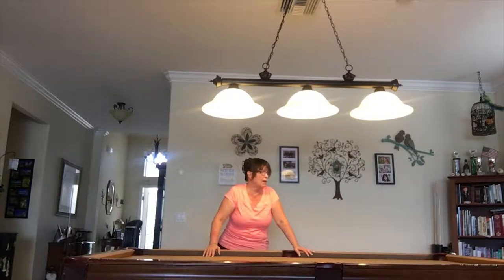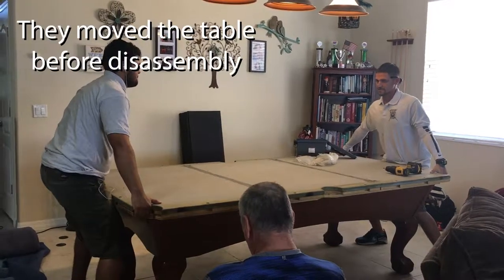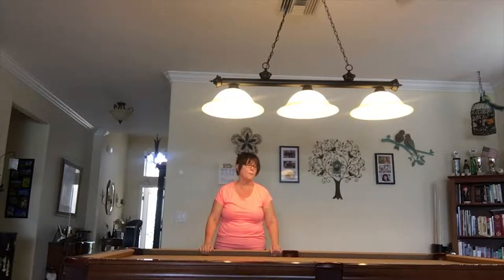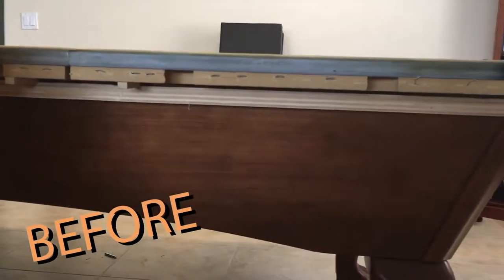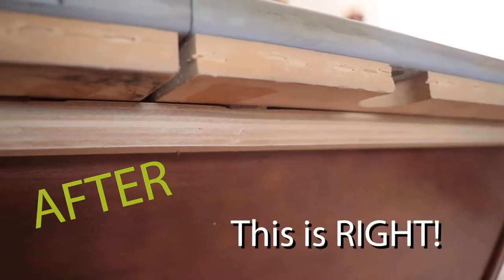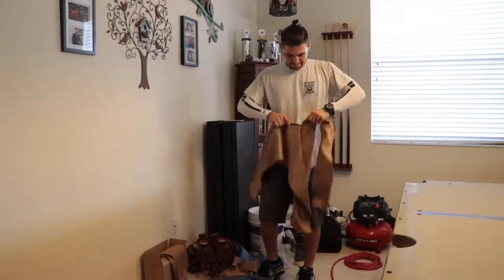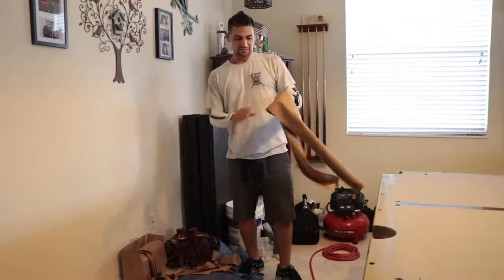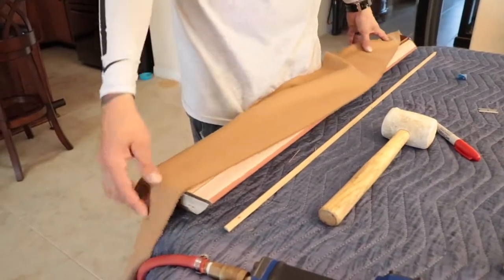POOL TABLE RECOVER! (MM1DT Ep 23)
This week is a little different! We had our Brunswick Pool table recovered by the professionals at Pool Table Pros! It was very educational and wow, the pool table is the best it has EVER been!  We highly recommend Pool Table Pros!

Never miss a MM1DT post!

What video equipment did we use?
-Camera- Canon 80D
-iPhone 6S
-Rode VideoMic GO Lightweight On-Camera Mic
-Adobe Premiere Pro